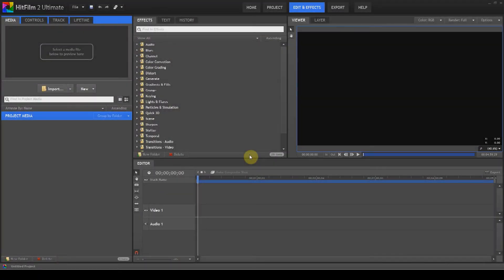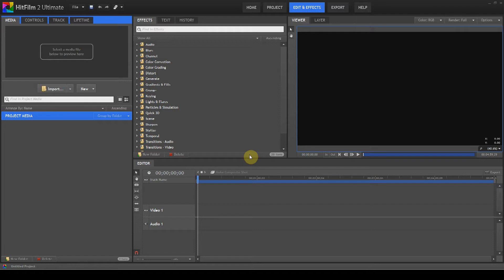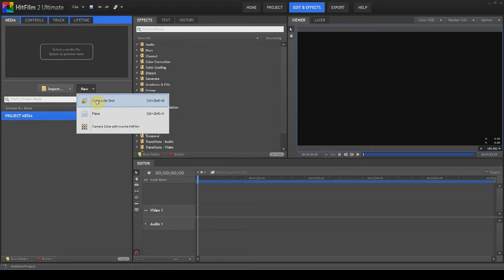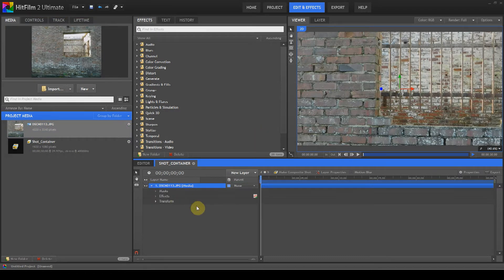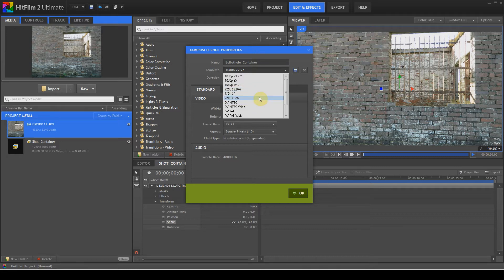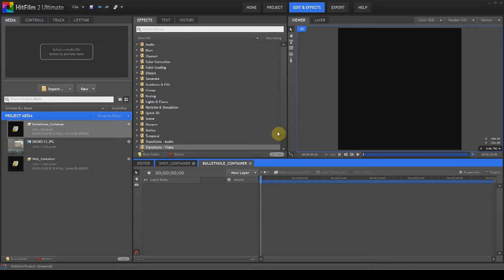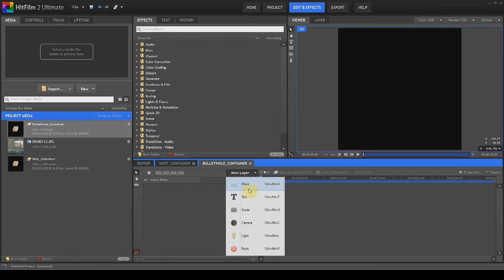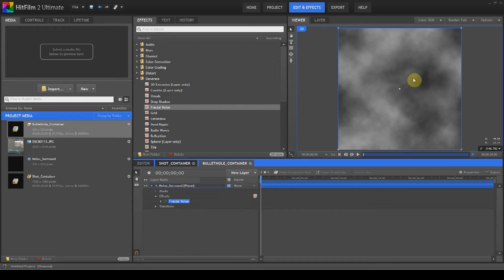Hitfilm Procedural Bulletholes - Type 1 (Metal)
A quick tutorial showing how to create procedural bulletholes in Hitfilm, These particular Bulletholes are good for metals like cars and so on.